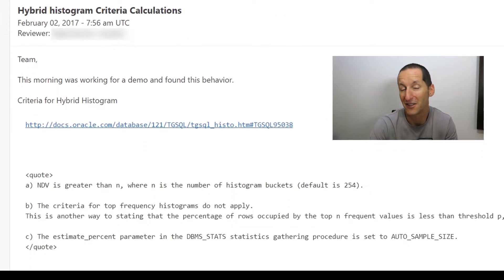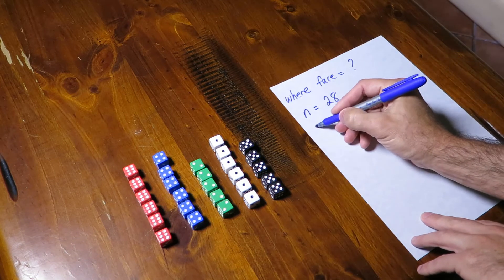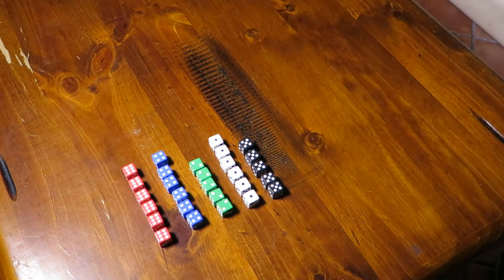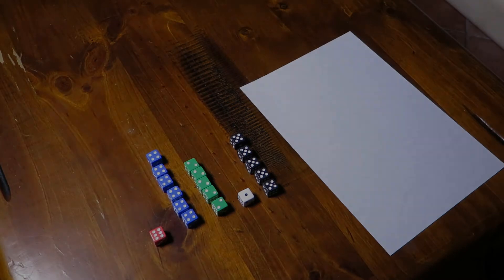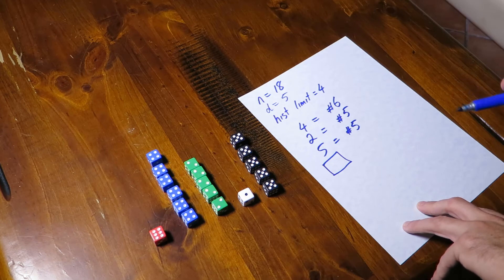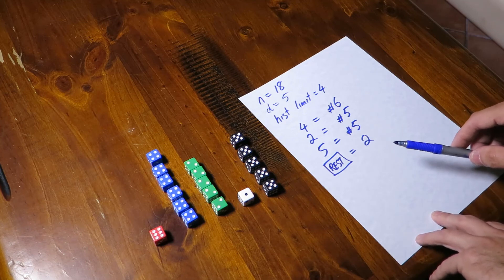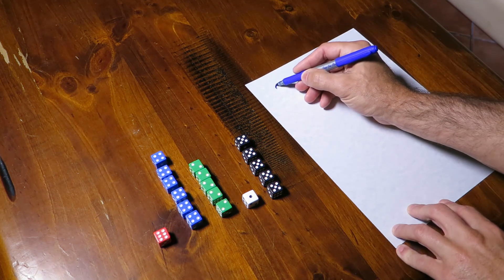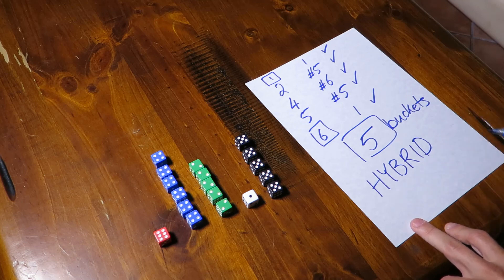The TOP-FREQUENCY histogram in 12c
A video to help you understand the "thought process" behind answering AskTom questions.  In this episode, how does the optimizer deal with the 12c in-database archiving feature